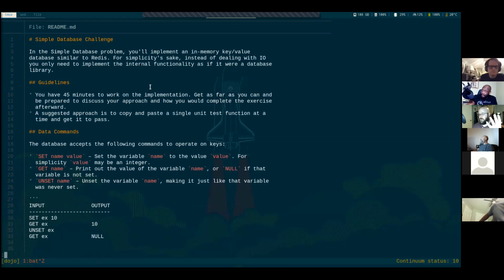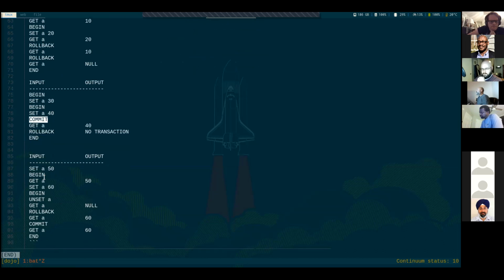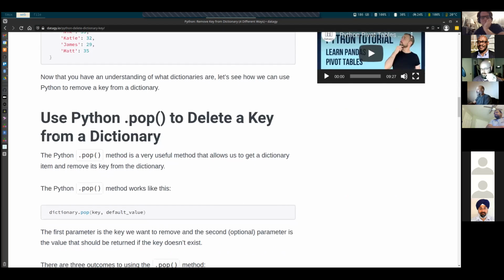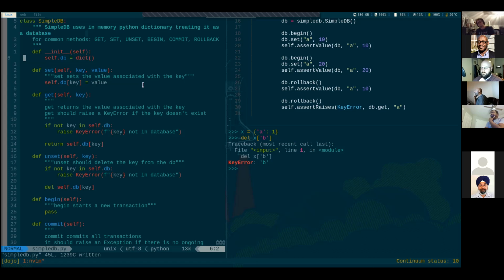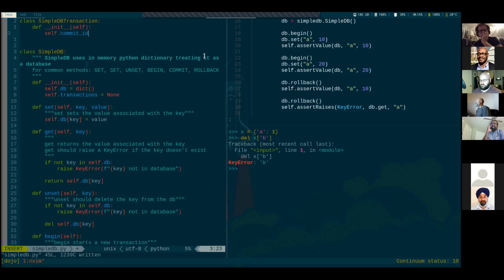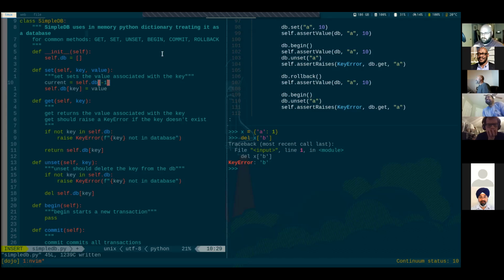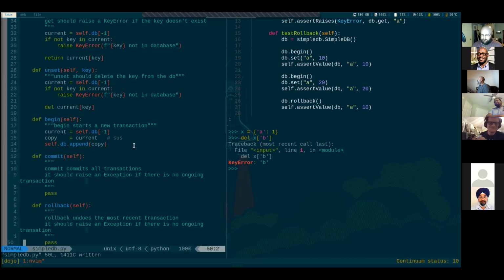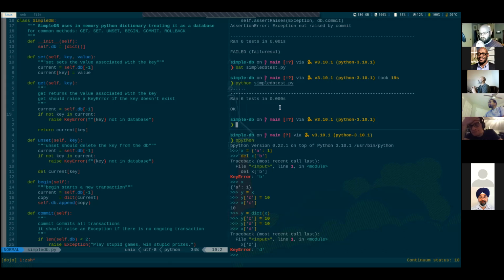Coding Dojo 2/8/22